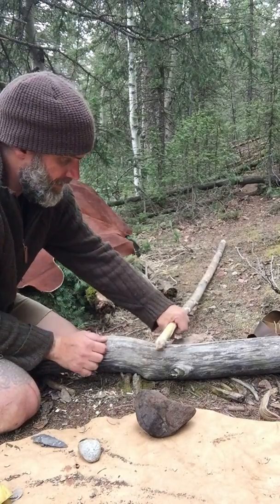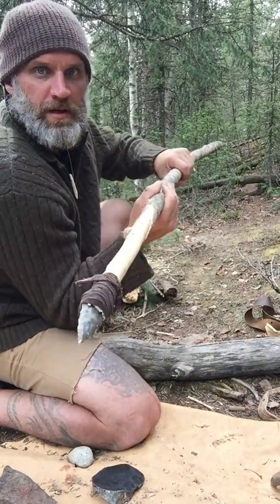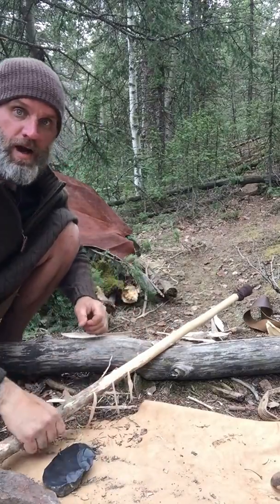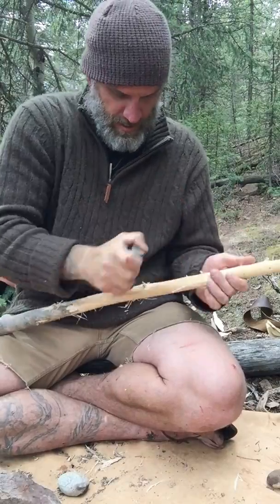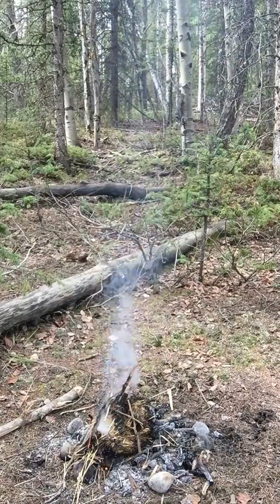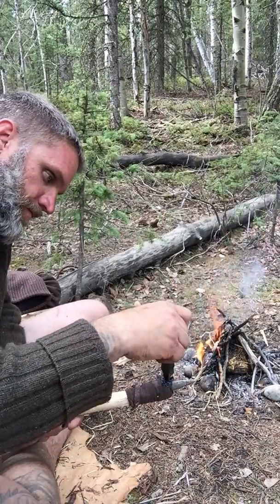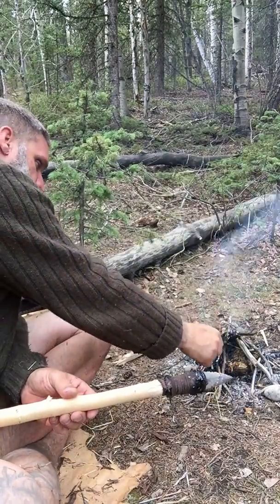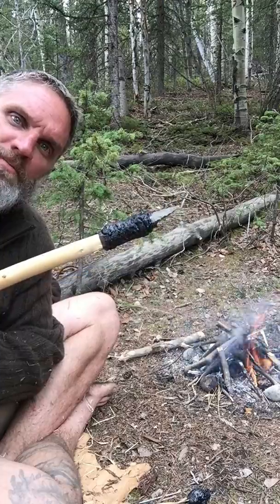How To Make a Survival Spear With a Stone Point: Part 2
Part 2
Building a good defense weapon is key in an survival or primitive living situation. In the mountains bears, mountain lions, wolves, bobcats and some coyotes are a natural threat that must be considered.

Spear was built with primitive tools (stone hand axe), a hand knapped flint spear point, pine pitch and some grit.

PRODUCTION EQUIPMENT
Rylo 360/Stabilization Camera
Flex Mini Tripod
Lightweight Tripod
Carrying Case
Battery Power Bank

STANDARD BACKCOUNTRY GEAR KIT
Condor Canyon Carver Knife
Wool Blanket
Fire Starter
Klean Kanteen
First Aid Kit
Water Filter

STANDARD CLOTHING WORN OR PACKED
Baja Hoodie

Amazon Storefront